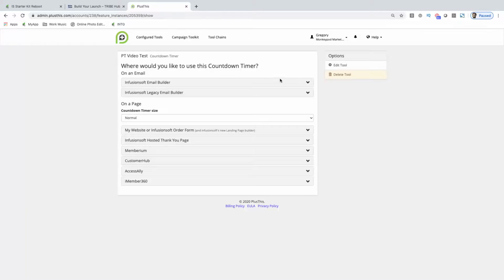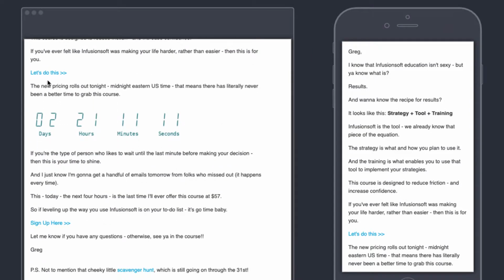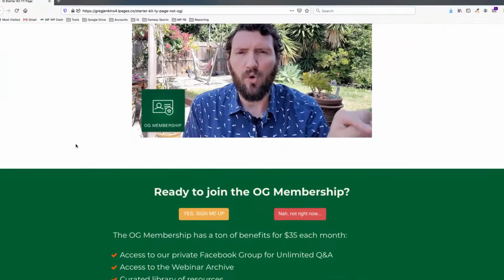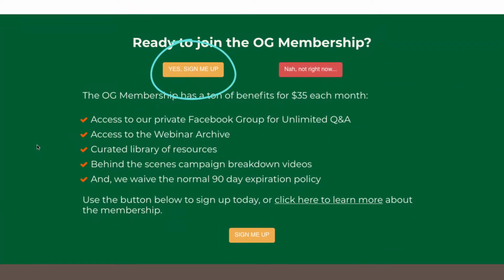Four ways to use PlusThis in your next launch | Monkeypod Marketing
In this video I recap a recent launch of mine and the four different ways I used PlusThis to create more sales and increase the average transaction value.